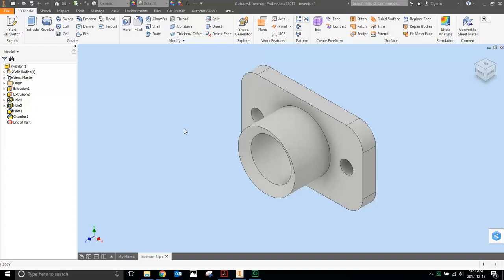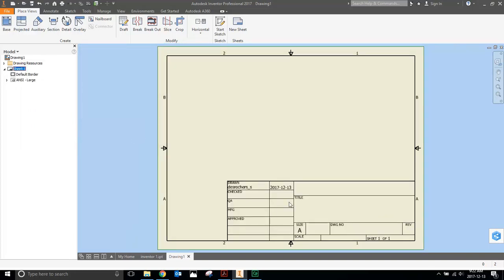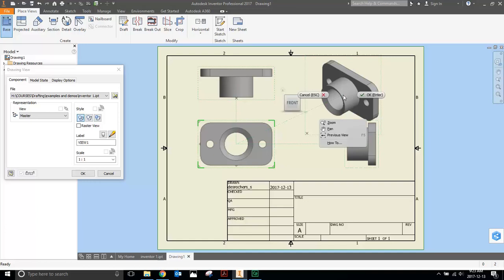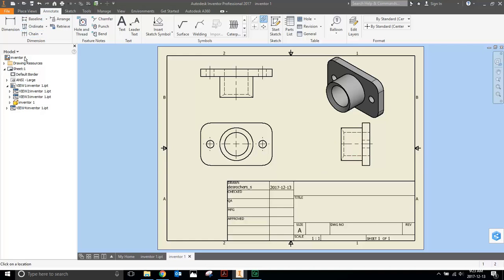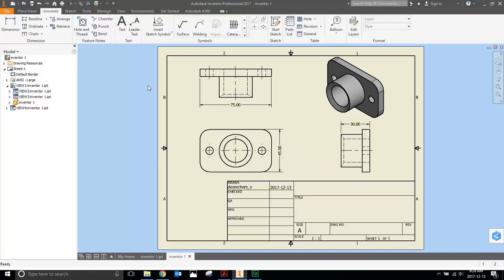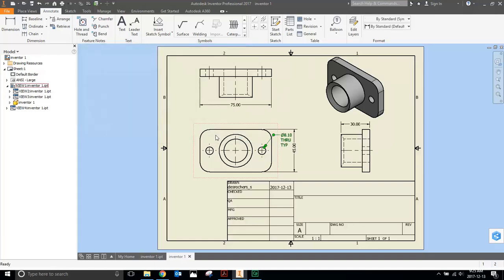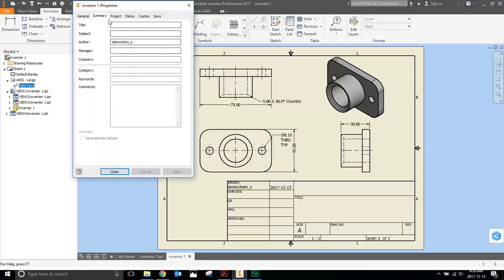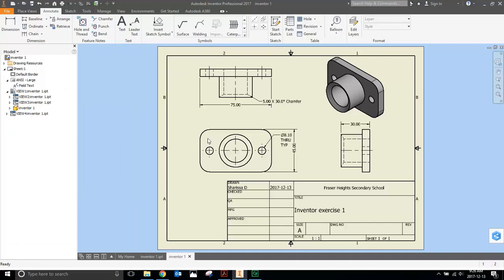Inventor 2: Creating a layout with dimensions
Creating a layout with dimensions using Iventor 2017 at Fraser Heights Secondary.